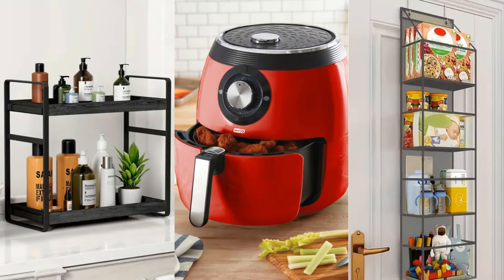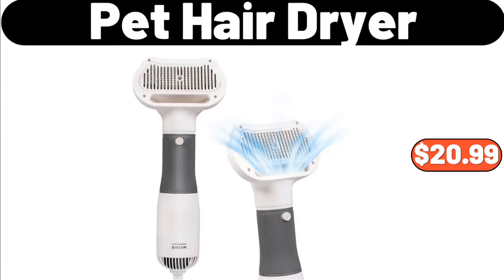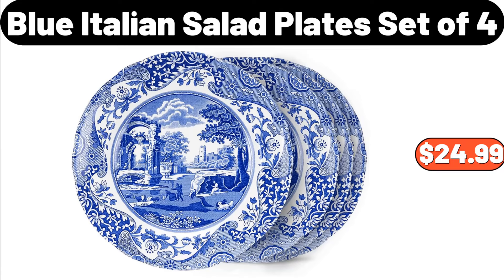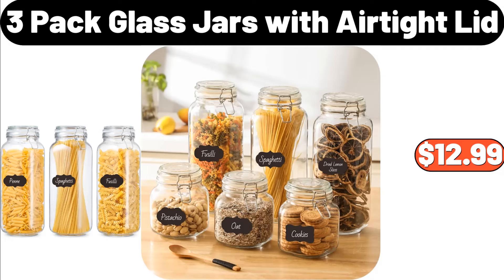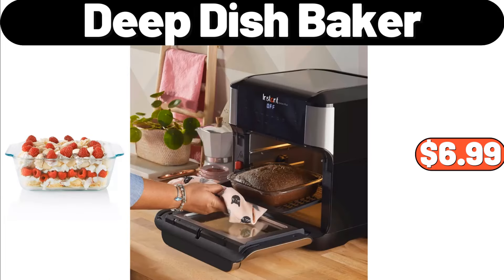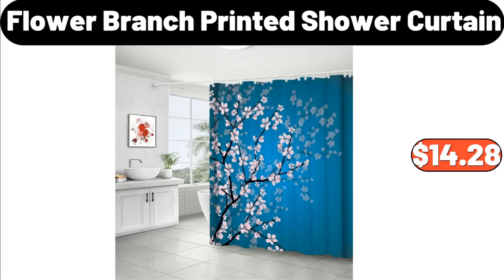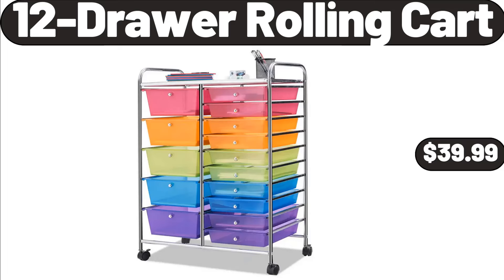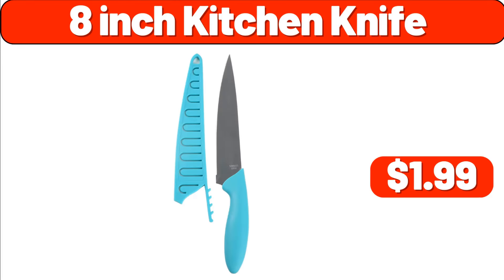ALDI Products You Must See $12.55‼️ new shopping dollargeneral Save Money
Hello everyone, let's take a look together at the discounted products at aldı market, Multi Purpose Cubes, $3.99. Saucepan Set, $15.99, Friends, please do not forget to subscribe to the channel. Coffee Machine, $44.99. Mini Non-Stick Wok, $12.99, Friends, you can share your ideas about the video with us in the comments section. 2-Tier Adjustable Organizer, $12.99. Stainless Steel Kitchen Trash Can, $14.99. Pot and Pan Organizer, $4.99, My friends, do not forget to like the video and leave a heart in the comments. 10-Piece Cookware Set, $21.99. 5 Tiers Bookshelf, $59.99. 5-Tier Foldable Metal Storage Shelving, $44.99. Metal Clothes Rack, $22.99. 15 Piece Kitchen Knife Set, $18.99. Yellow Popcorn Kernels, $3.99. 5-Piece Glass Food Storage Set,,, $13.99. Side Table, $31.99. Coffee Pod Holder Basket, $4.99. Laundry Basket, $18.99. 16pcs, Dinnerware Sets, $29.99. 2-Tier Pull-Out Cabinet Organizer, $11.99. Ceiling Mounted Pot Rack, $12.99. 4-Tier Bamboo Ladder Bookshelf, $19.99. Multipurpose Kitchen Organizer, $10.99. Metal Garment Rack, $19.99. Flannel Bed Blanket,, $5.99. Heavy Duty Kitchen Cutlery Rack, $3.99. Electric Pepper Grinder, $10.99. Cosmetic Organizer, $3.99. Storage Container, $2.29. Porcelain Bathroom, Accessories Set, $21.00. Huntington Home, Gnome, $8.99. Digital Electronic Alarm Clock, $2.99. Square Cake Baking Pan, 2 Pieces, $7.99. Mini Water Dispenser, $35.99. Huntington Home, Ceramic Speckled Tray, $4.99. Paper Towel Holder, $0.99. Kitchen Storage Rack, $25.14. Non-Stick, Steak Frying Pan, $31.90. Portable Toothpick Holder, $1.69. 3 Mode, Smart Toothpaste Dispenser, $15.99. Hyacinth in Glass Vase, $3.79. Pet Hair Dryer, $20.99. 3 piece, Duvet Cover Set, $18.99. Mama Cozzi's Pizza Kitchen, 12 ınch Veggie Cauliflower Crust, Deli Pizza, $7.99. Kitchen Cup Storage Rack, $2.99. Ceramic 14 inch, Rectangular Serving Platter, Set of 2, $15.99. Vintage Print Pillow, Double Layer Raw Edge, Sofa Square Pillow, $18.99. 3pcs Kitchen Frying Pan, $19.99. 5 Tier Bookshelf, $65.99. Potato Masher, $0.89. 3 packs Hand Towels,, $2.89. Blossom Bundt Nonstick Cast Aluminum Pan, $24.98. Set of 4 storage containers, $4.99. Quilts Storage Bag,, $0.99. Clear Stackable, Shoe Storage Organizers, $29.49. 2pcs Pillow Covers, $1.99. Iron Umbrella Rack, $21.69. Vegetable Spiral Slicer,, $0.99. 3pcs 600 Thread Cotton Duvet, Cover Set, $34.99. Memory Foam Pillow, $8.99. Wall Clock for Living, Room Decor, $21.99. FoodSaver, Vacuum Sealing System, $79.99. Snack Tray With Lid, $18.99. Soap Dish, $0.99. Light Luxury Crystal, Glass Fruit Stand, $21.34. Kitchen Organizer, With Drain Pan, $31.99. Gray Breadbox Set, Set Of 4, $22.99. Shake Lid Trash Can, $42.29. Plush Throw Pillow Cover, $1.99. Fruit Snack Plate, $1.19. Body Pillow for Adults, for Bed, $18.99. Modern 3D Crystal, Wall Clock, $19.34. Wooden Cookie Mold, $3.84. Belletti Prosecco DOC, $9.99. Meat Loaf Pan, $13.49. Woven Basket With Handles $22.87. Trinity Linen Blend Short, Kitchen Curtains for Small Windows, $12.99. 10 Packs Stackable Refrigerator, Organizer Bins with Lids, $12.99. Laundry Hamper, $65.99. Kitchen Faucet, $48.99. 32 pieces, Ceramic Dinnerware Set, $69.99. Floral Print Pajama Set, $15.99. Soft Plush Cuff Knit Gloves, $4.99. Solid One Button Overcoat, $34.99. 2 pieces Plaid Melamine, Christmas Serving Trays, $11.99. Blue Italian Salad Plates Set of 4, $24.99. Specially Selected, Stuffed Queen Olives, $2.49. Industrial Ladder Shelf, $64.99. Large Capacity Wall-Mounted, Toilet Storage Shelf, $15.99. Large Capacity, Basket For Clothes, $8.99. 45 pieces, Sewing Box Set, $6.95. Leaf Shaped Soap Box, With Deer Decoration, $5.99. Espresso Cups Set of 6, $21.99. Antibiotic Free Whole Turkey, $1.99. Razia Channel Tufted Tub Chair, $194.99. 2 Drawer Modern Nightstand, $46.99. Upholstered Platform Bed, with Hydraulic Storage System, $269.99. Mushroom Stool, $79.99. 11-Piece Stainless Steel Knife Block Set, $19.99. 8 Quart Pressure Cooker, $79.99. Portable Garment Steamer, $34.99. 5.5 Quart Enameled, Cast Iron Dutch Oven, $26.99. Throw Blanket, $8.99. Versatility Cooker, $29.99. 2 Tier Serving Tray, $19.95. Harvest Potato Soup, 28 oz, $2.55. Stainless Steel Baking Pans, $11.99. 4Pack Magnetic Fridge Shelf, $13.99. Cube Floral Woven Pouf, $34.99. Key Holder Hooks Organizer, $2.99.